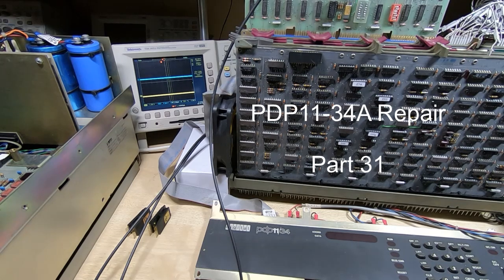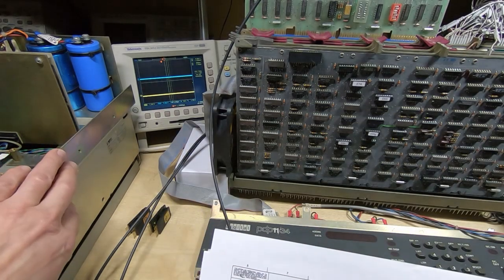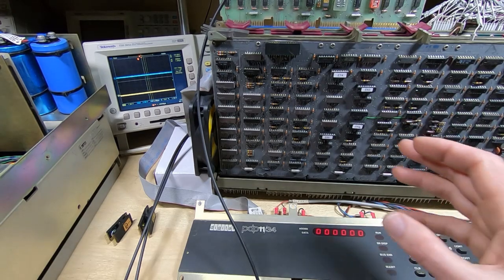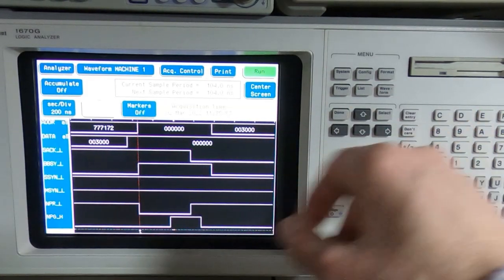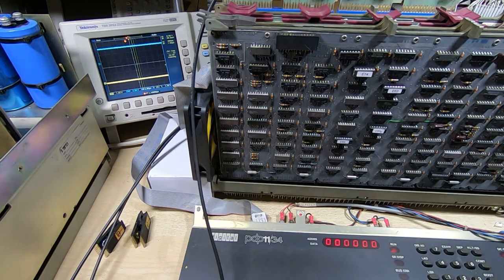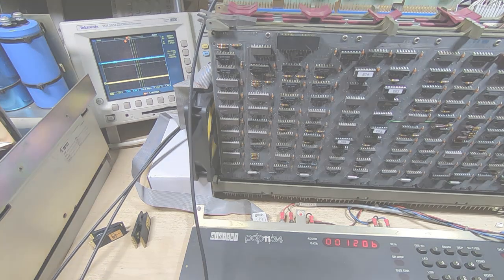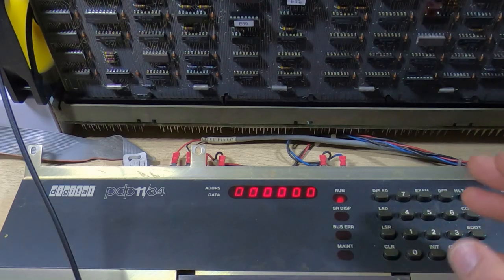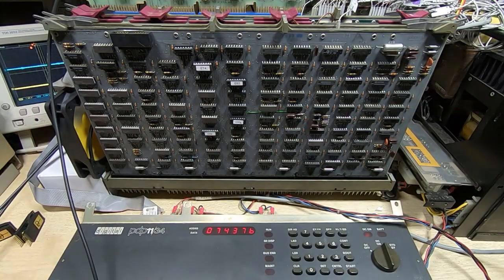PDP11-34A Repair Part31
In this video I attempt to track down the fault in the RX02 floppy drive system attached to my PDP 11/34A.